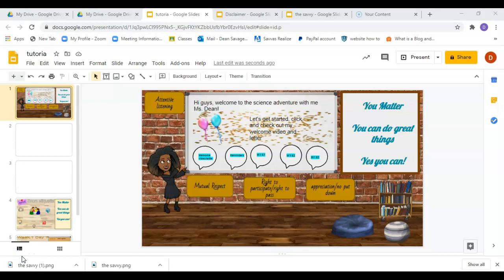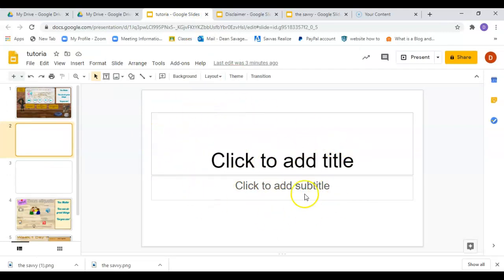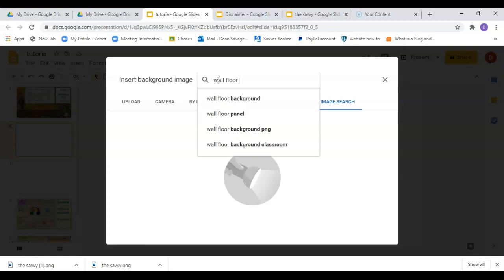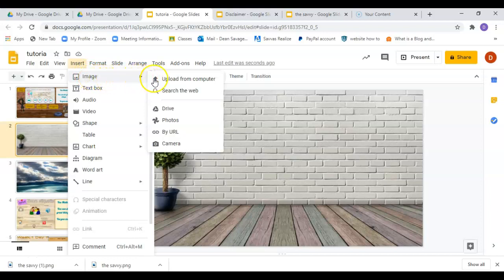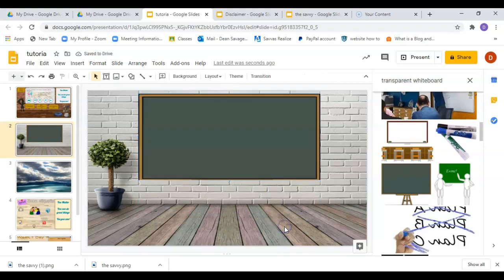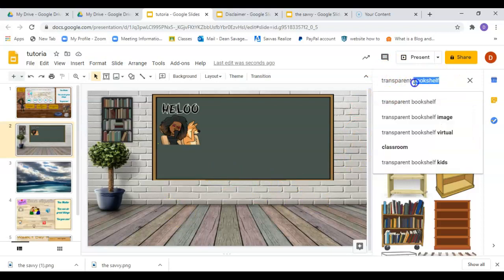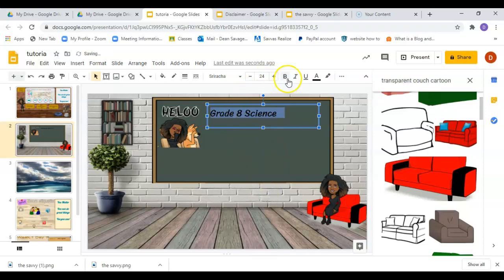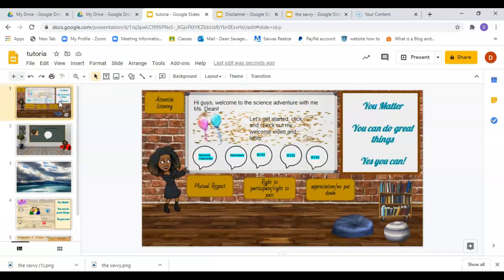Google slide how to #1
Hi guys this is a tutorial on the basics of setting up a google slide, adding features and making it interactive. This is part 1.